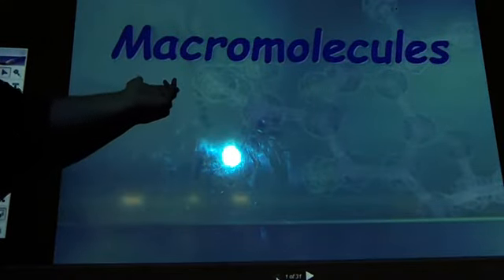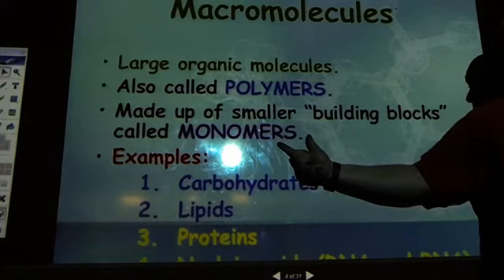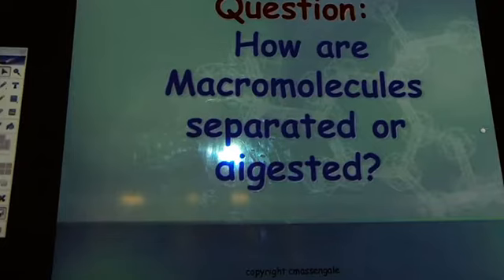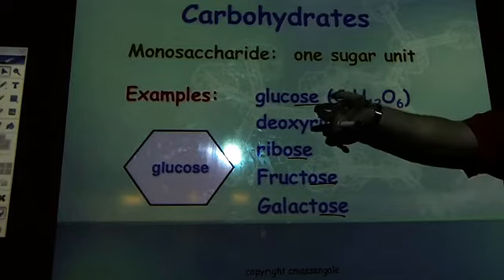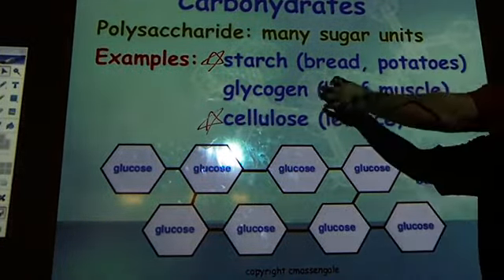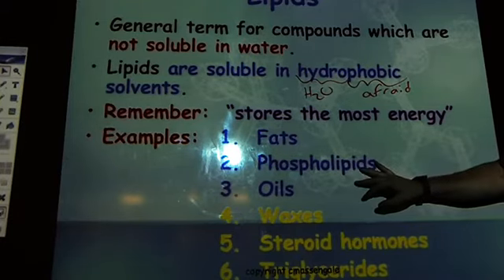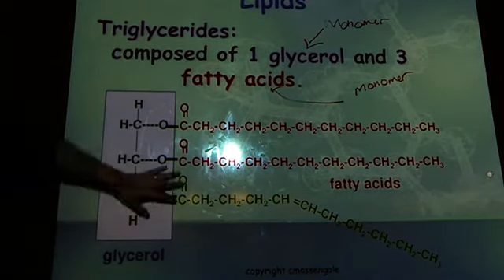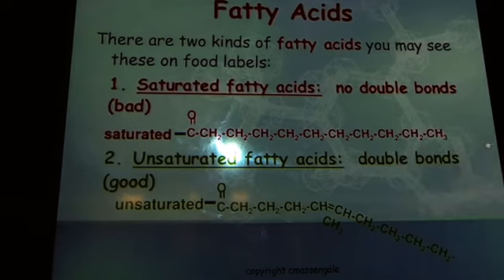macromolecules part 1